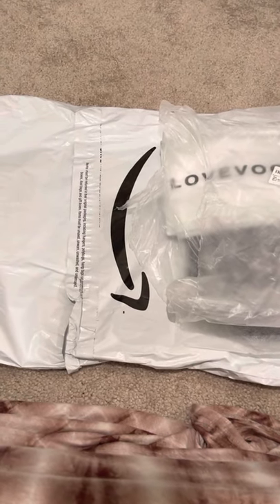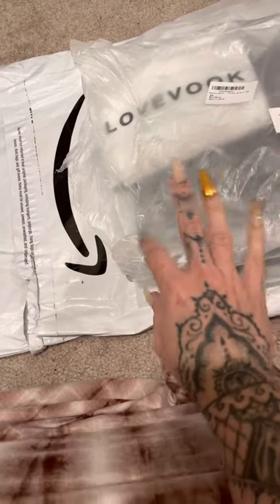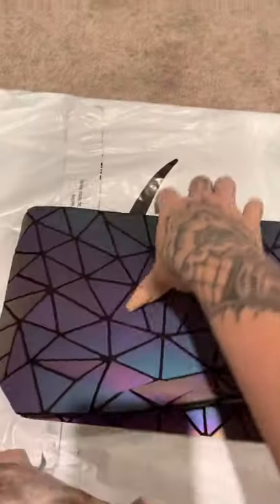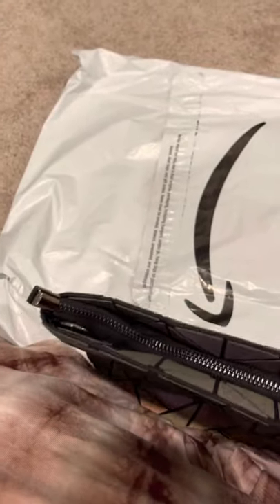Amazon Gorgeous Haul Review: Geometric Holographic Purse Set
I decided to do a quick haul & review video while opening my new gorgeous: Geometric Luminous Purses and Handbags for Women Holographic Reflective Crossbody Bag Wallet that I got on Amazon!

P.S. this was not planned at all so I did not have proper setup. Lol 😆 (Don’t judge me) But I was so excited that I had to share anyway!

Geometric Luminous Purses and Handbags for Women Holographic Reflective Crossbody Bag Wallet
You're welcome...